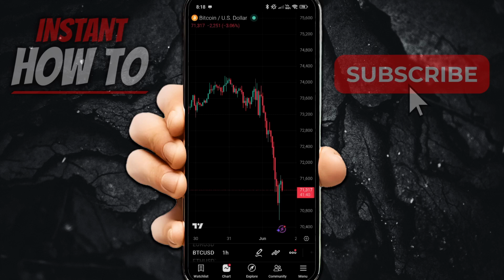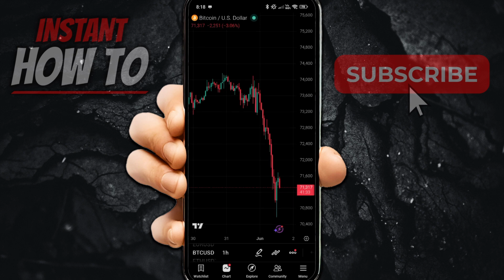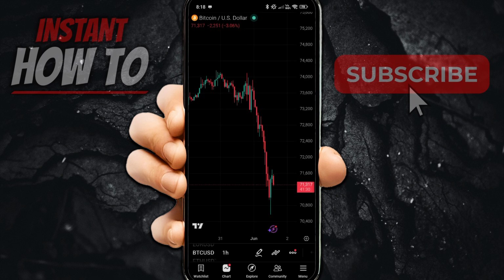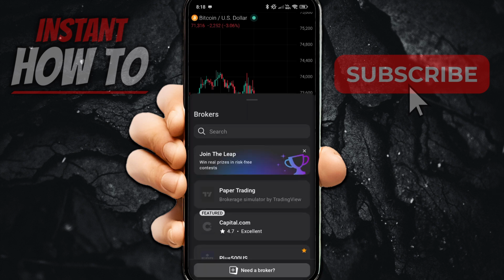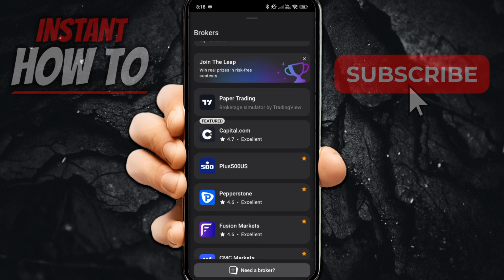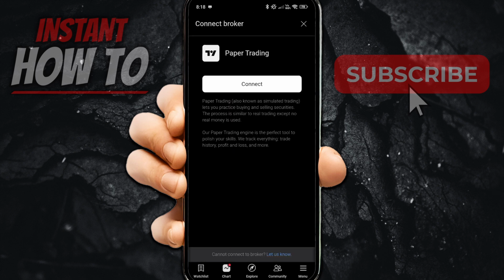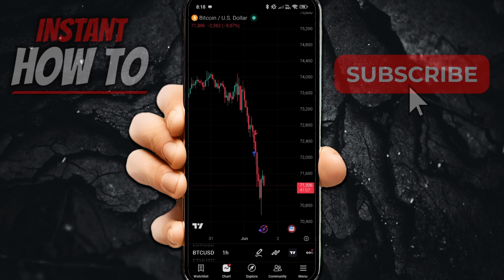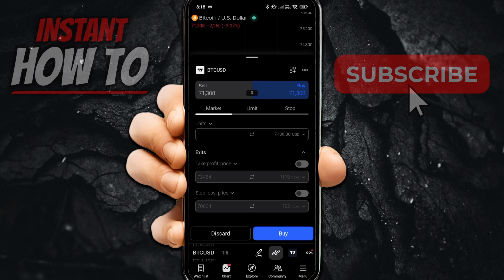How To BUY On TradingView Mobile (QUICK & EASY) 2026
In this video, I'll show you how to buy on tradingview mobile. This is a full guide on how to make trades using the tradingview app on your mobile device in 2026. In case you've been trying to execute trades or make purchases on tradingview mobile, this is the video you need to see!